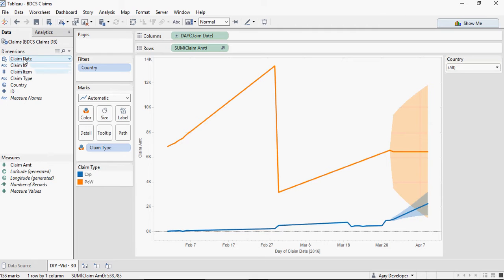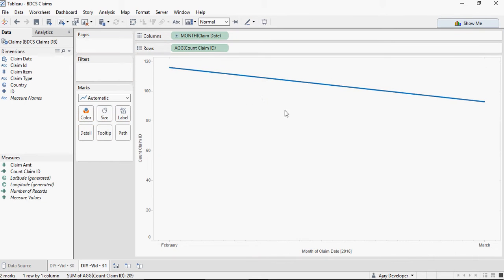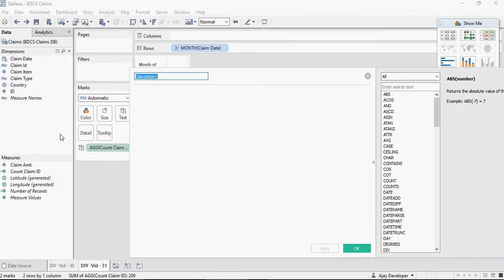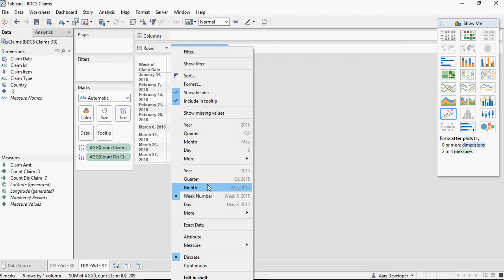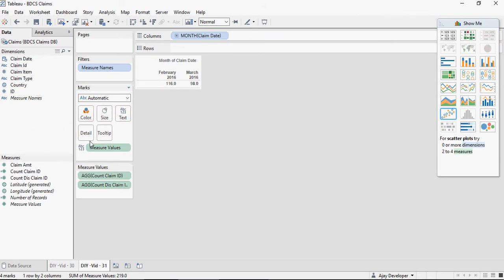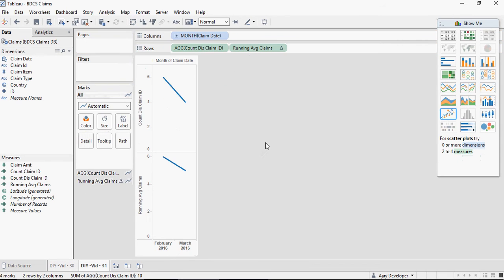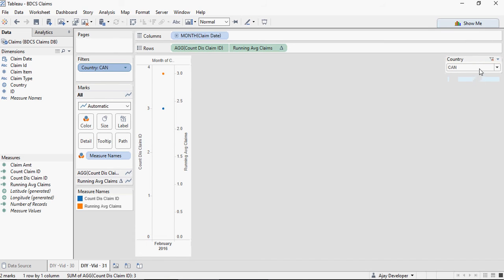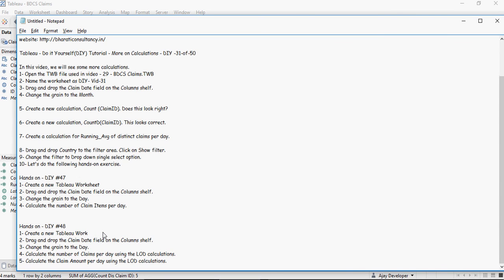Tableau - Do it Yourself Tutorial - More on Calculations - DIY -31-of-50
Tableau - Do it Yourself(DIY) Tutorial - More on Calculations - DIY -31-of-50
by

In this video, we will see some more calculations.
1- Open the TWB file used in video - 29 - BDCS Claims.TWB
2- Name the worksheet as DIY- Vid-31
3- Drag and drop the Claim Date field on the Columns shelf.
4- Change the grain to the Month.
5- Create a new calculation, Count (ClaimID). Does this look right?
6- Create a new calculation, CountD(ClaimID). This looks correct.
7- Create a calculation for Running_Avg of distinct claims per day.
8- Drag and drop Country to the filter area. Click on Show filter.
9- Change the filter to Drop down single select option.
10- Let's do the following hands-on exercise.

1- Create a new Tableau Worksheet.
2- Drag and drop the Claim Date field on the Columns shelf.
3- Change the grain to the Day.
4- Calculate the number of Claim Items per day.

1- Create a new Tableau Worksheet.
2- Drag and drop the Claim Date field on the Columns shelf.
3- Change the grain to the Day.
4- Calculate the number of Claims per day using the LOD calculations.
5- Calculate the Claim Amount per day using the LOD calculations.